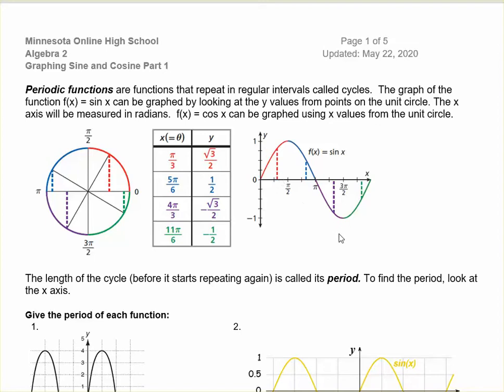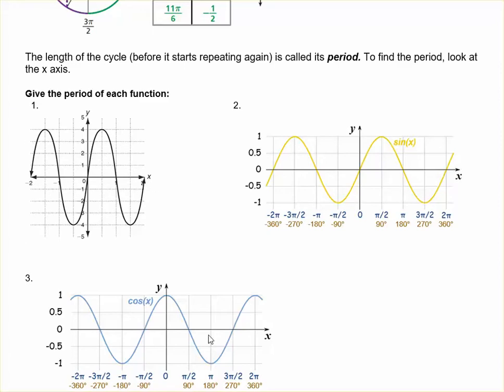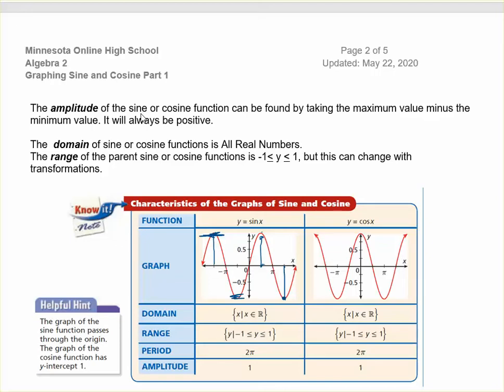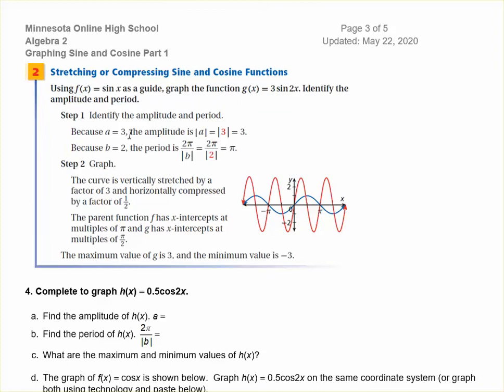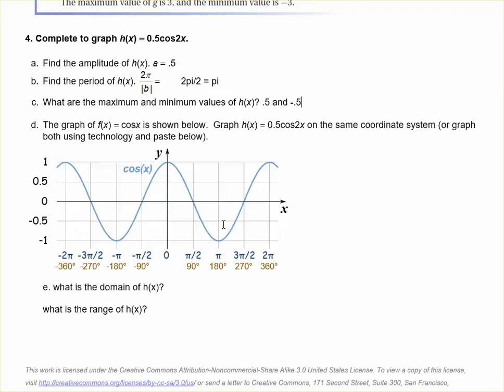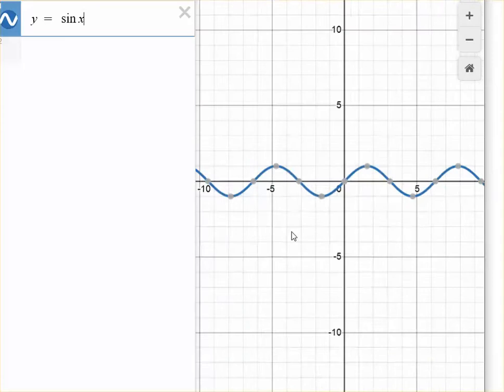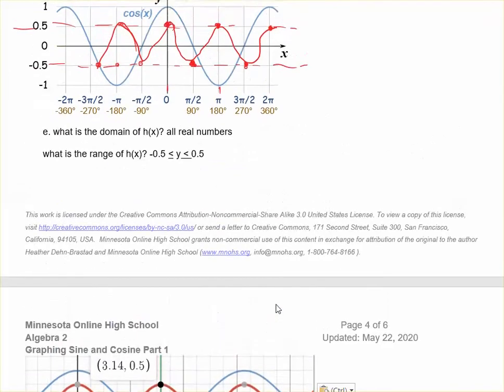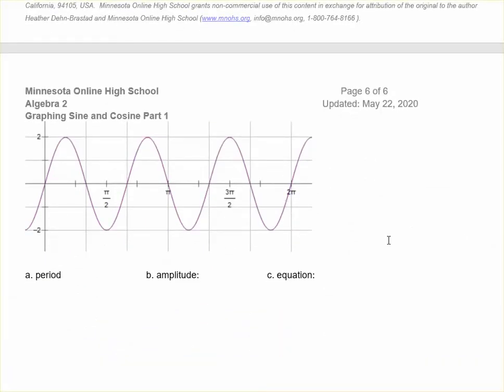Graphs of Sine and Cosine Part 1 Video